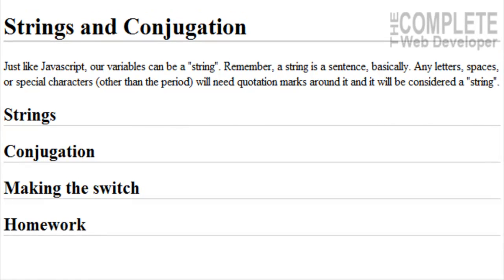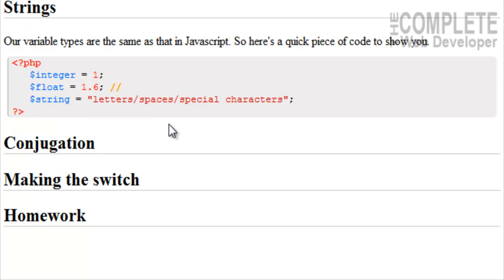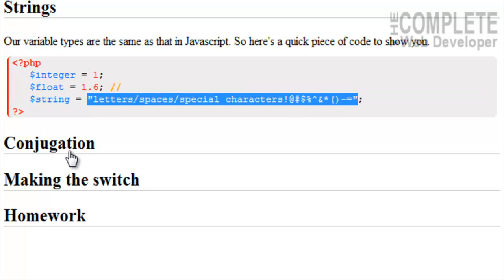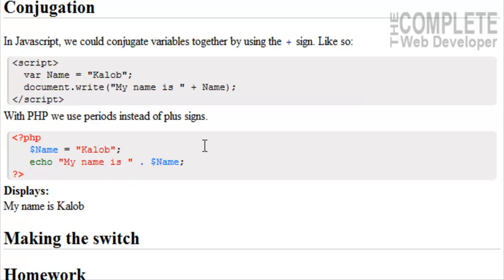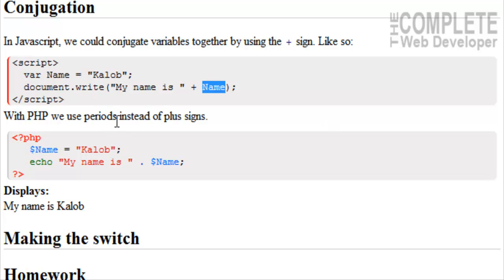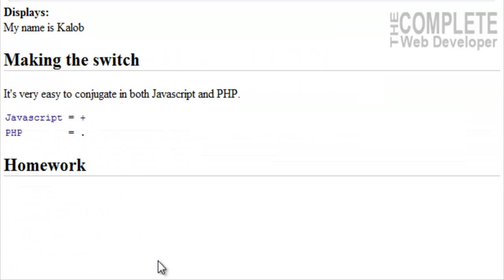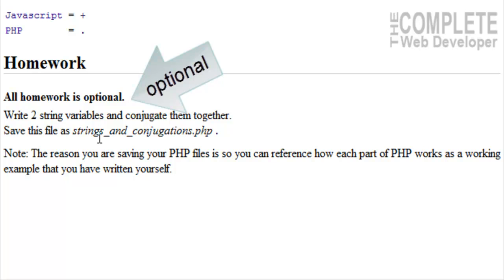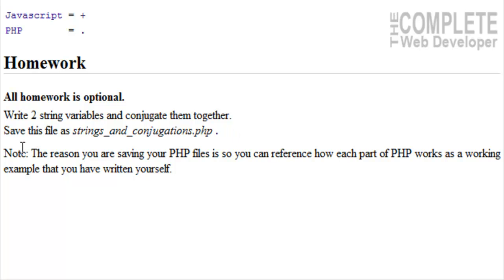PHP Tutorial | Strings and Conjugation